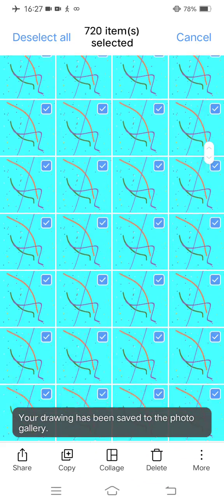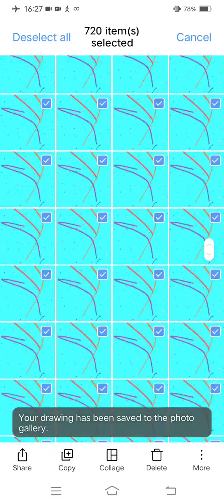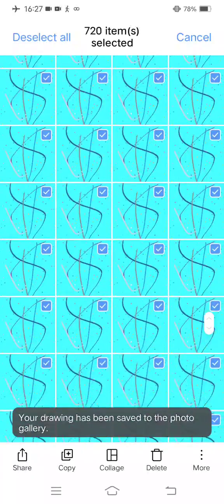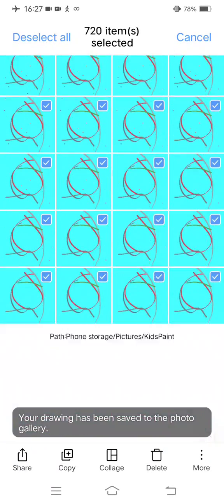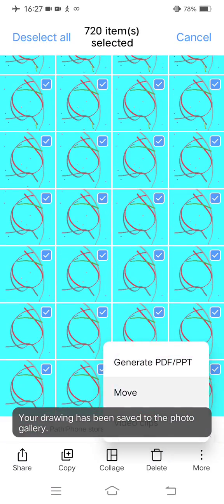Marvin Rey — Kid's Paint Provider — Vlog 13,905